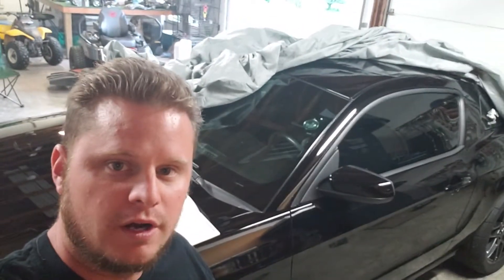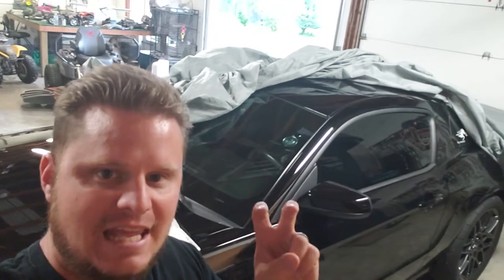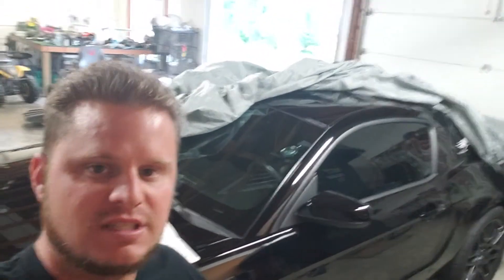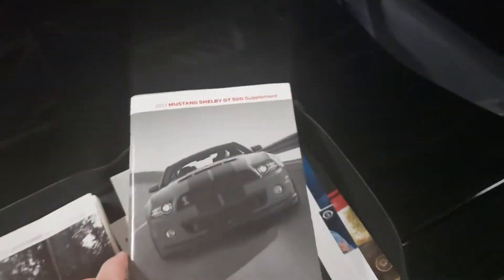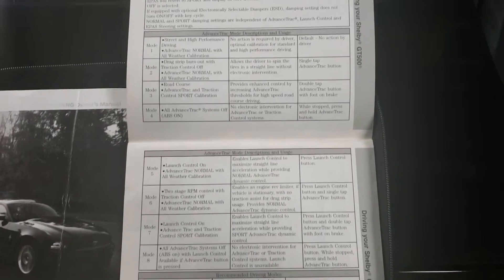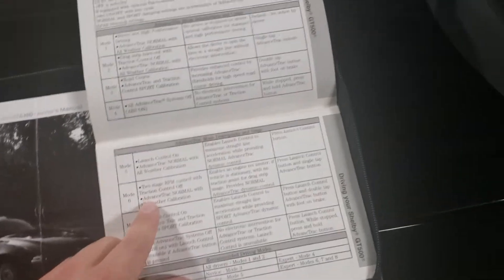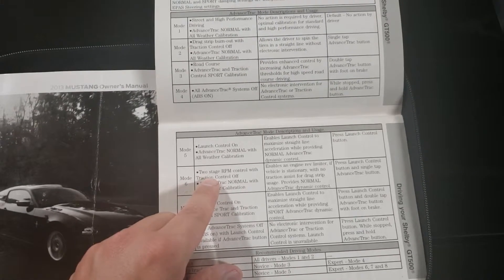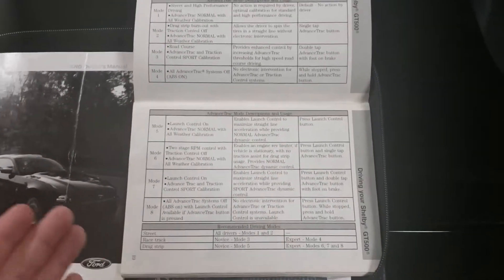LAUNCH CONTROL FEATURES! GOOD OR BAD? Shelby GT500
In this video we do some Shelby shop talk about all the electronic "nannies" in the car! Are they good or bad?